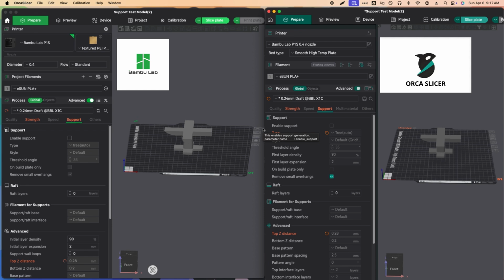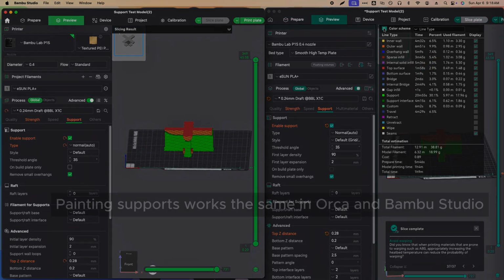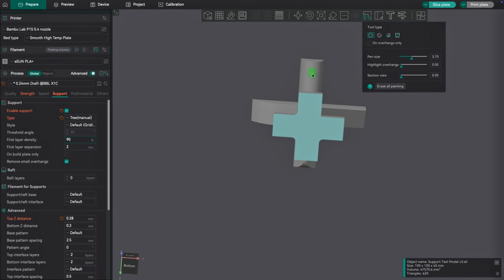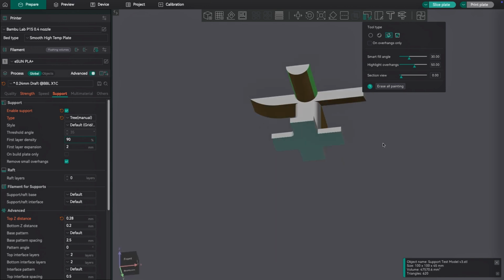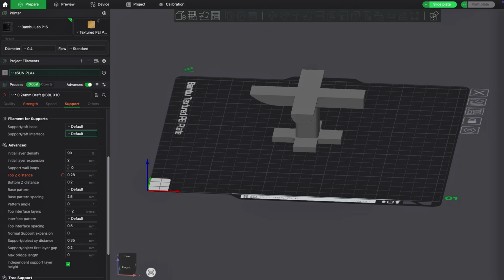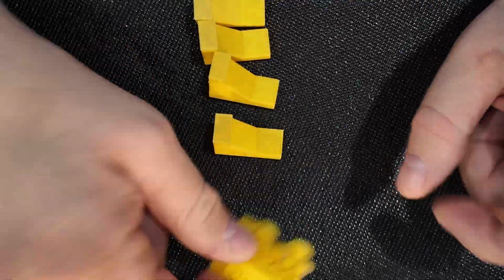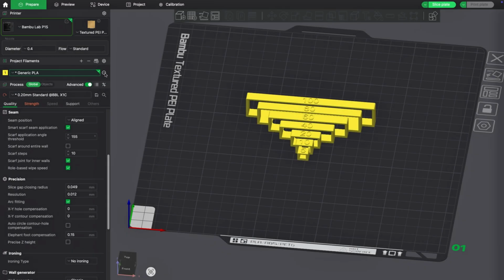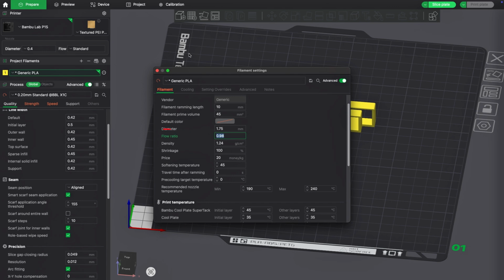Best Bambu/Orca Support & Bridge Settings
Stop struggling with messy supports and failed bridges on your Bambu Lab or other printers using Orca Slicer! Learn the BEST support and bridging settings in Bambu Studio & Orca Slicer for incredibly clean and reliable 3D prints. This video (Part 3 of our series) breaks down crucial settings like overhang thresholds, support types (tree vs normal), interface layers, Z-distance, bridging angles, speed, and cooling fan adjustments. We'll show you exactly how to configure your slicer to prevent failures and make support removal a breeze.

Did these settings improve your prints? Let us know your results in the comments below! 👇